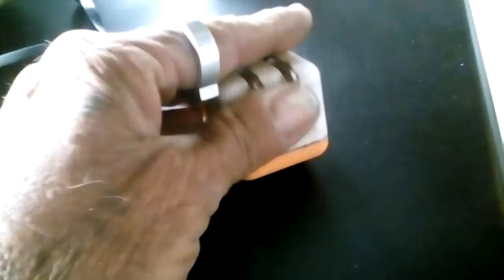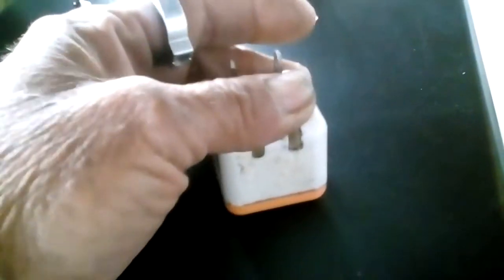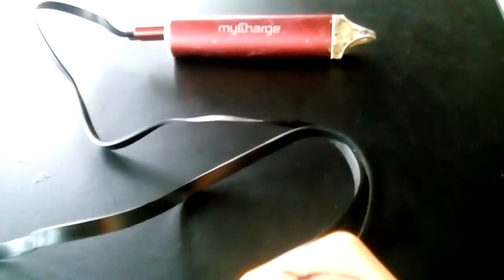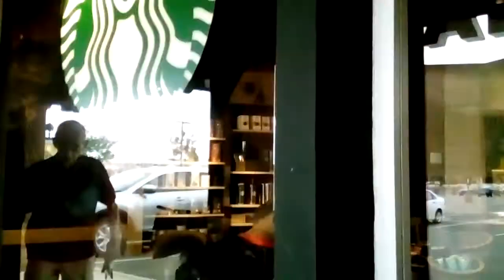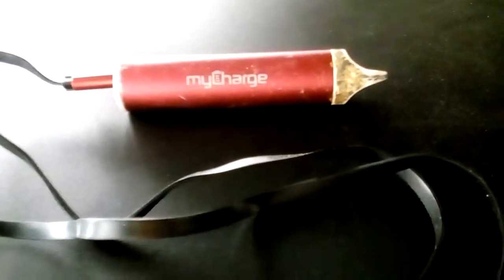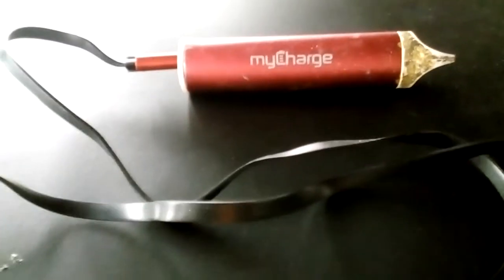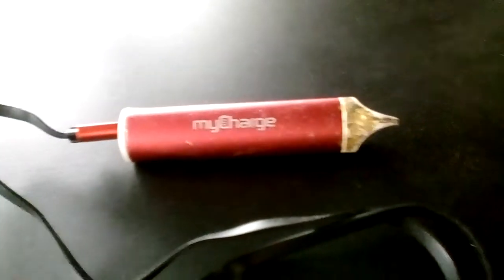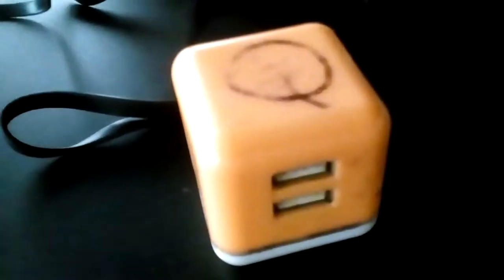USB Wall Chargers for Your Phone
a fast look at my USB travel wall charger that i bought from a bum at the park just before we left the city. this little device will save you lots of headaches and dispare along the road if you have one...